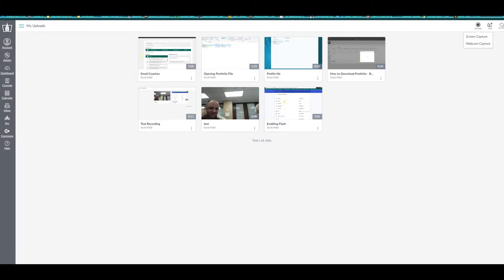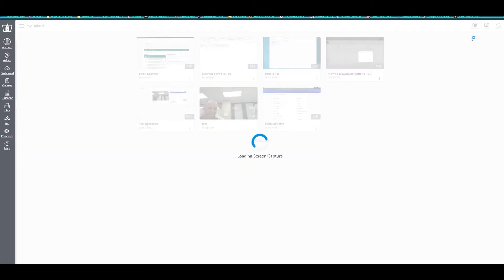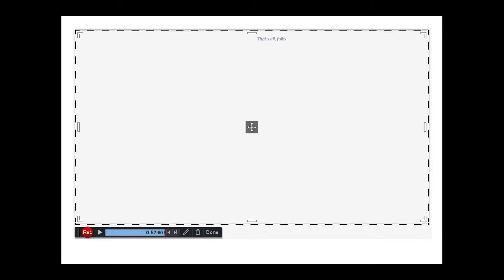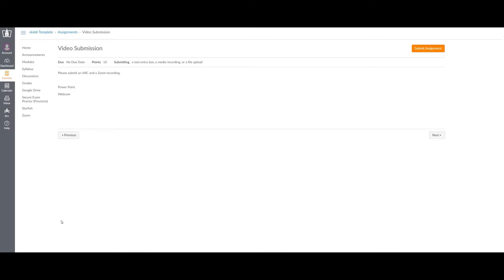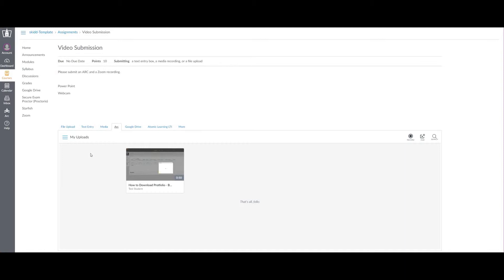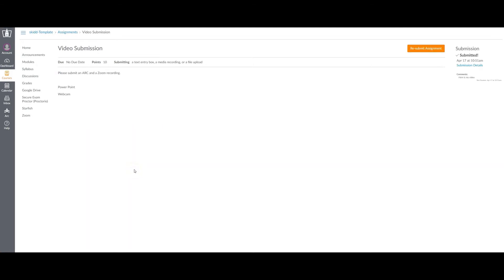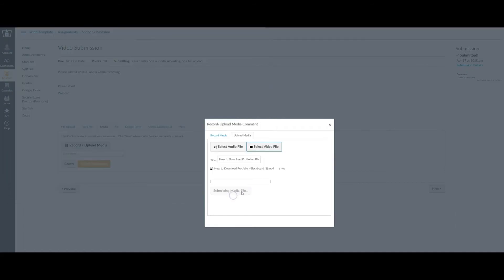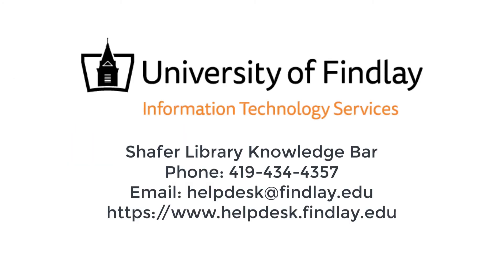Recording and Submitting Arc Videos in Canvas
This video will show students how to create videos in Arc and submit them through Canvas.